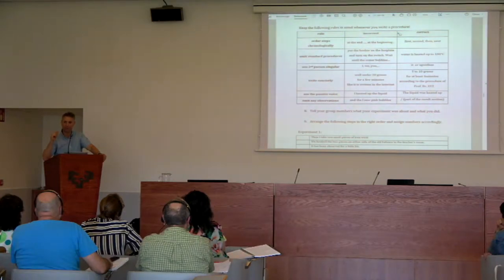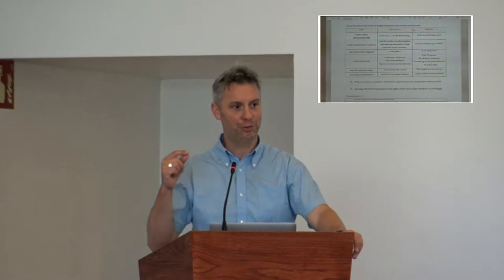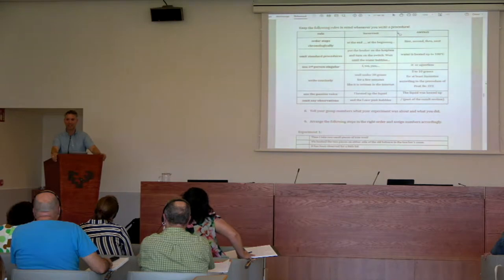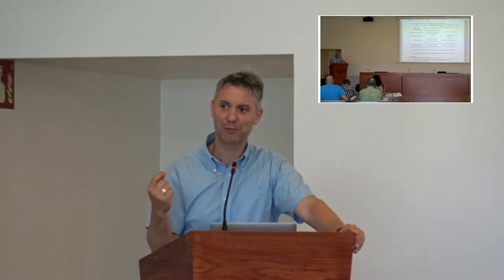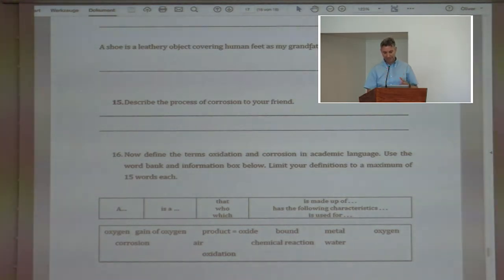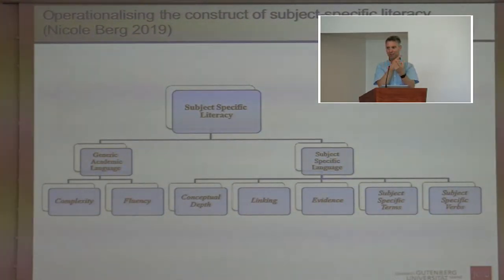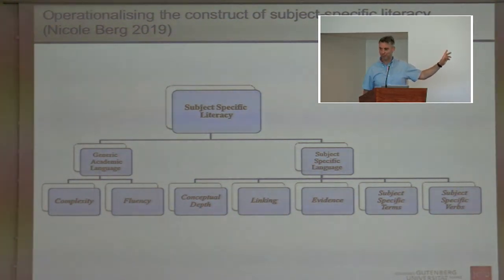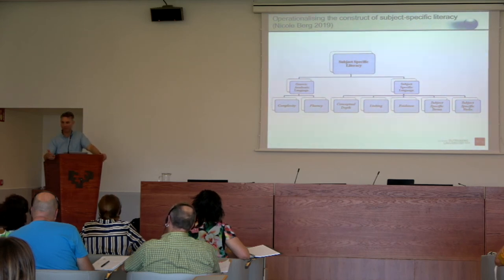Oliver Meyer EskolatzeHizkuntza 3/3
3/3 Pluriliteracies teaching for learning: designing environments for deeper learning and personal growth: Torsten Oliver Meyer Gratz Group_ECLM: European Centre for Modern Languages of the Council of Europe - Coordinator Gratz Group. Ekoizpena @BGNagusia CCbySA 2019